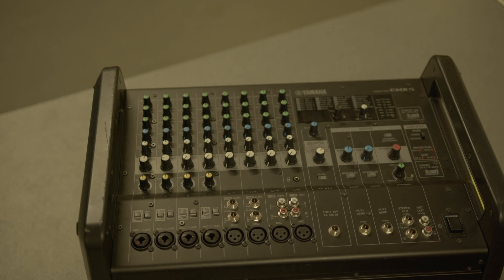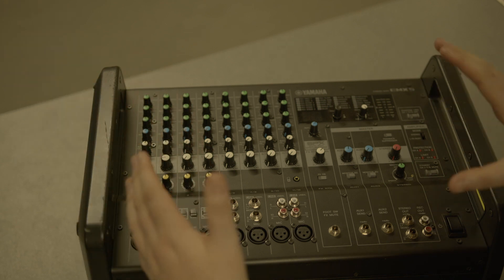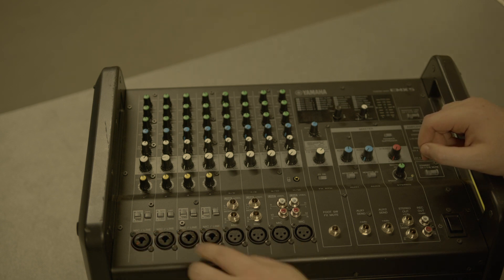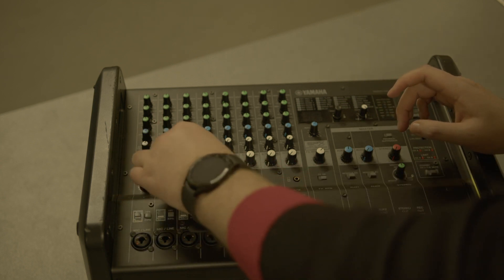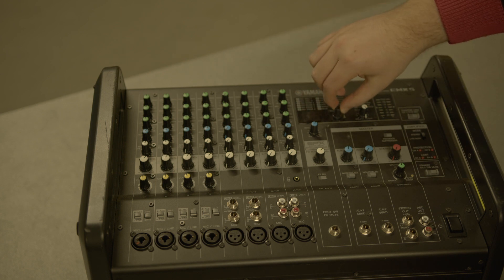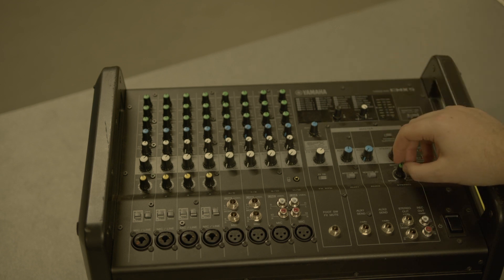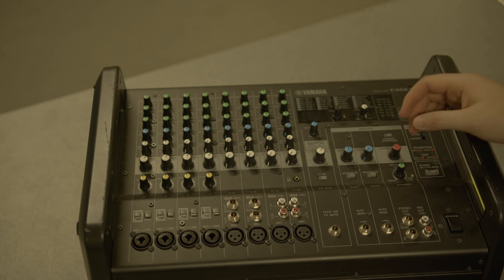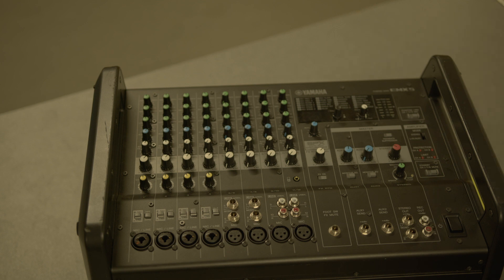Kit Store How To's: Using the Powered Mixing Desk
A short video explaining how to use our powered mixing desk as part of our hire out gig kit.